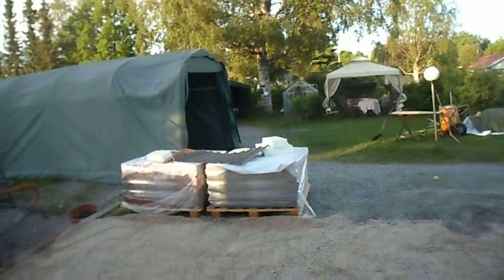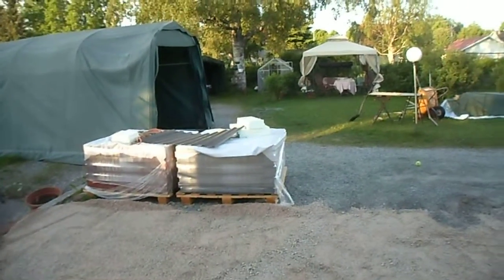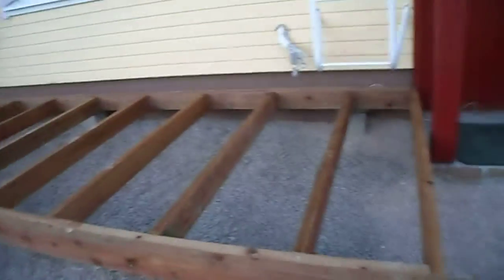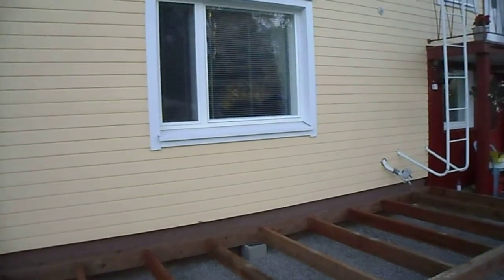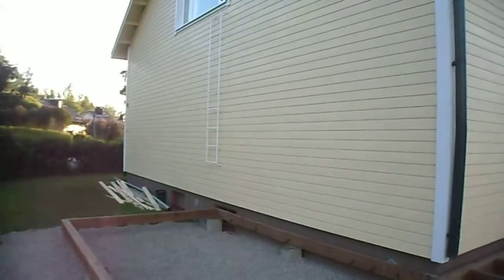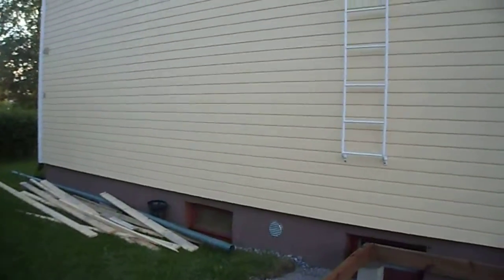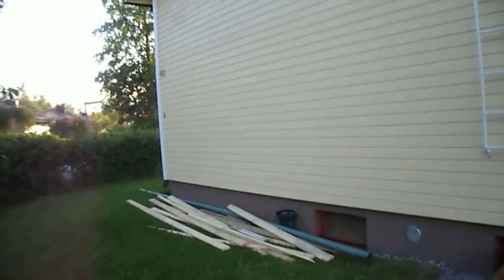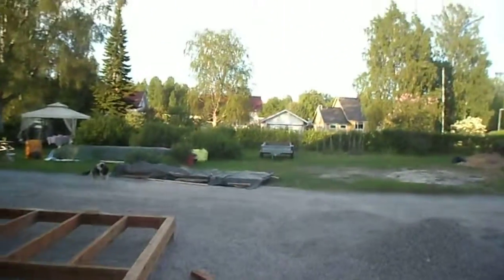10 6 14 the terrace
Finland. Building a terrace.